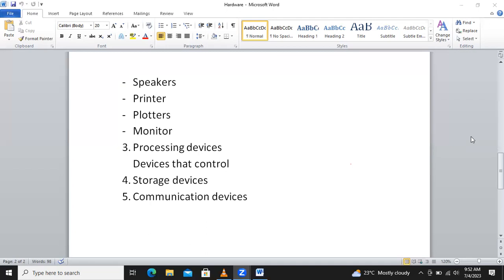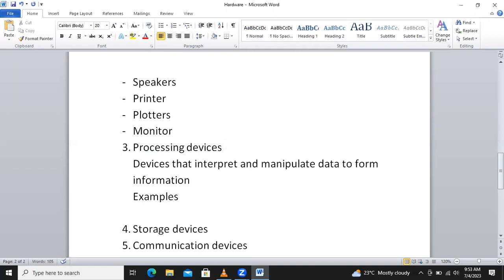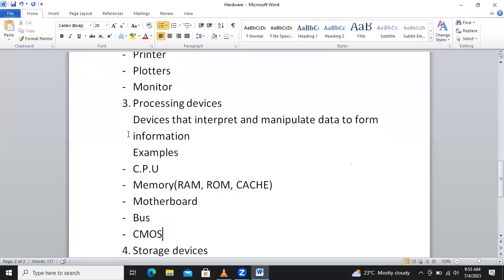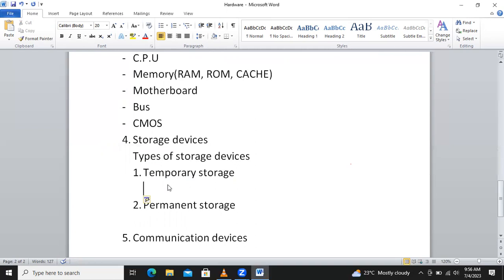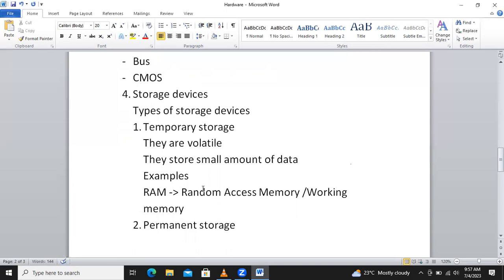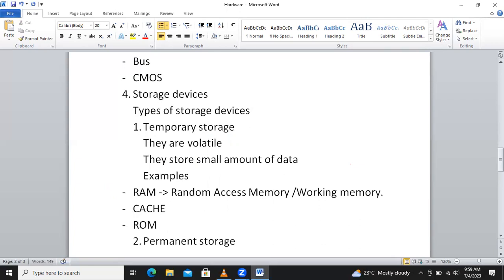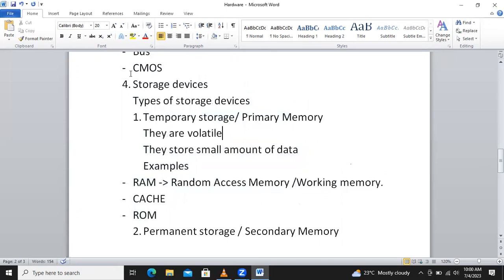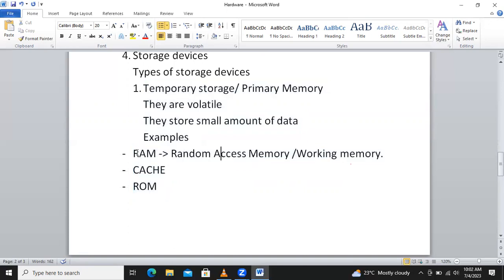ICT essemtials part 1